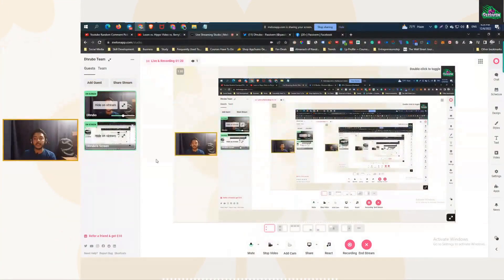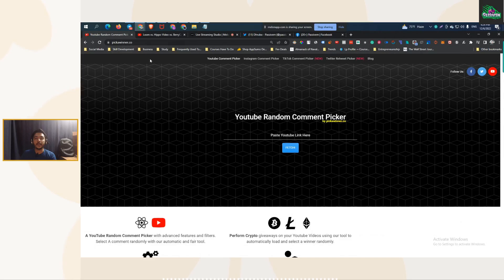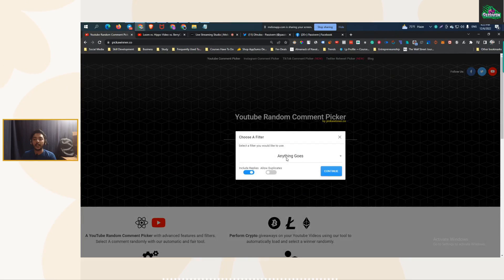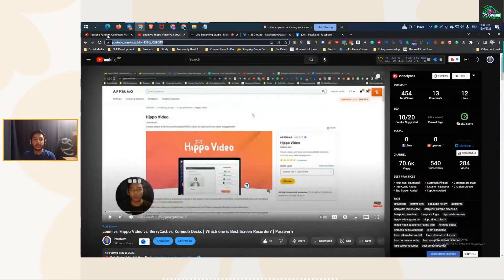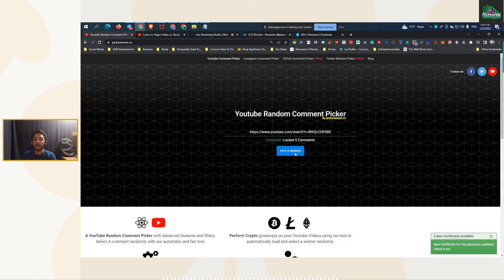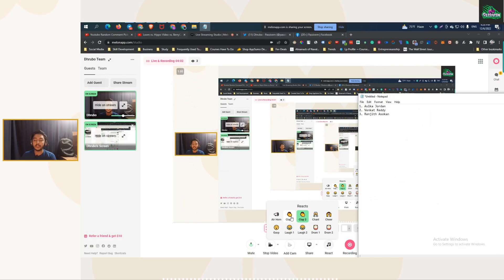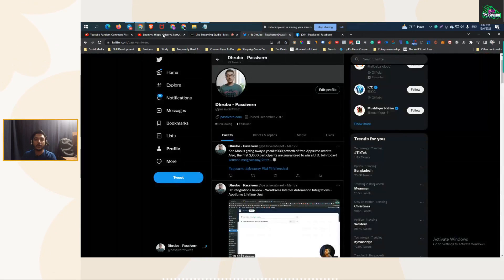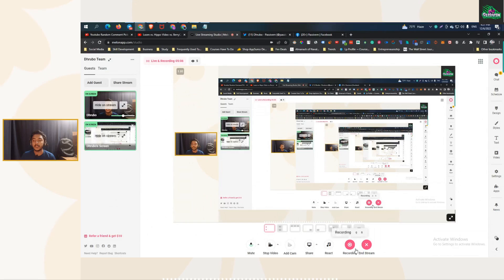Komodo Decks Giveaway| Passivern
1. Asika Jordan
2. Venkat Reddy
3. Ranjith Asokan